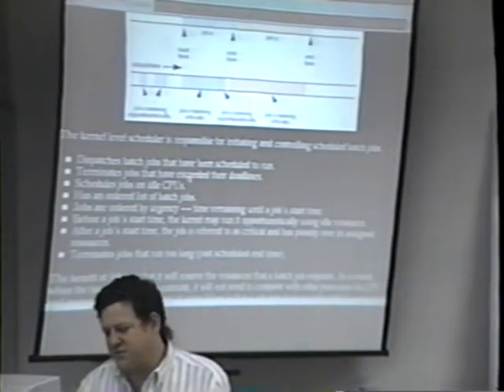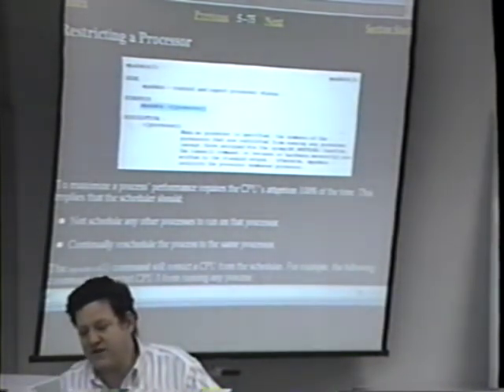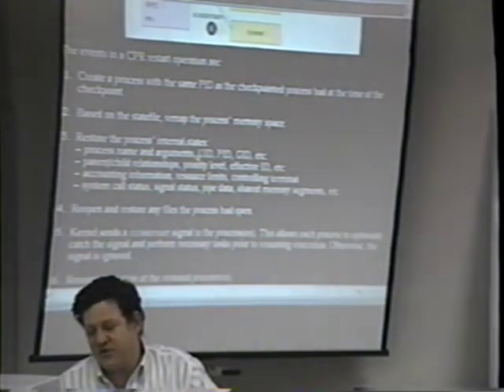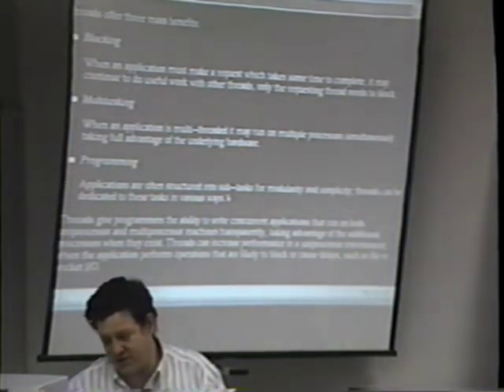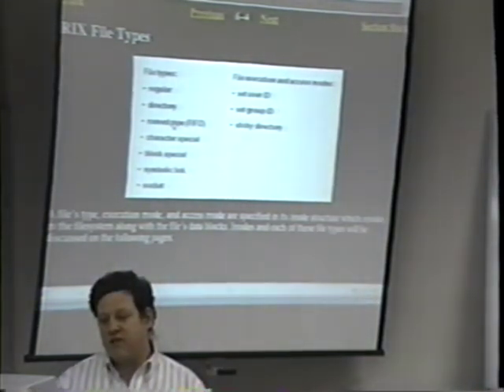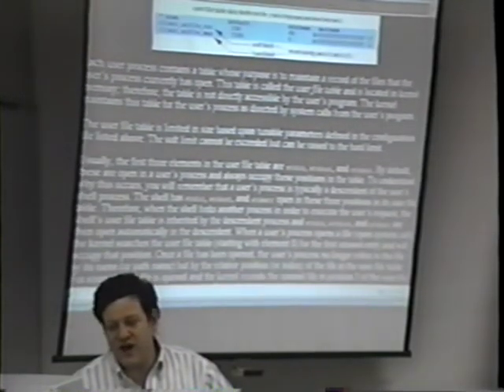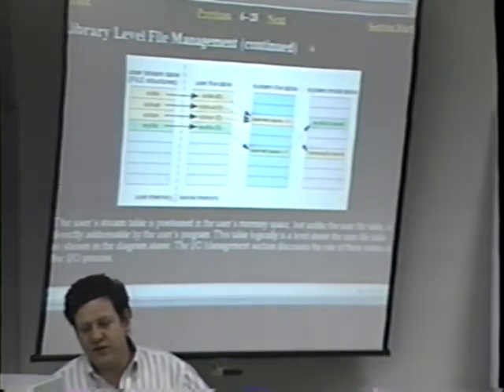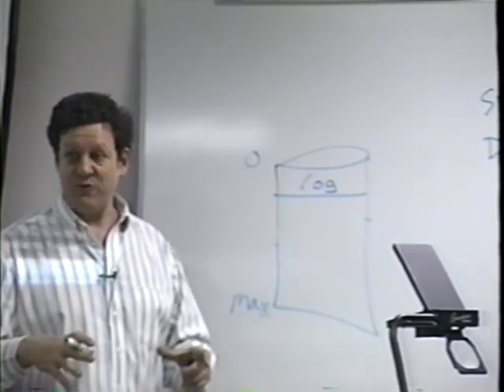Irix Functional Overview SGI Origin 2000 - tape 5